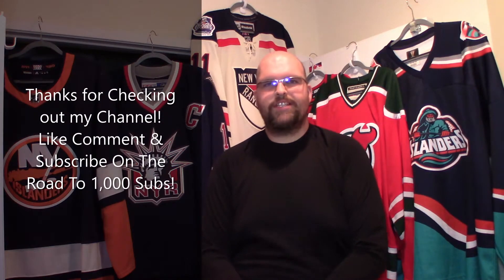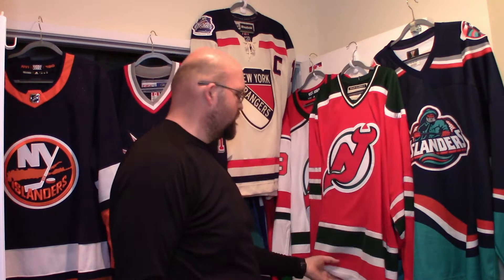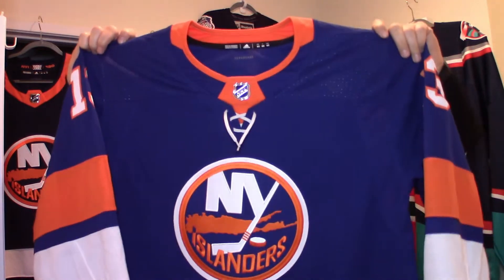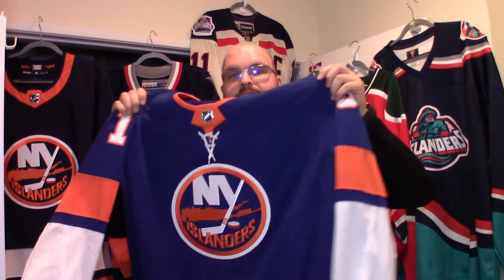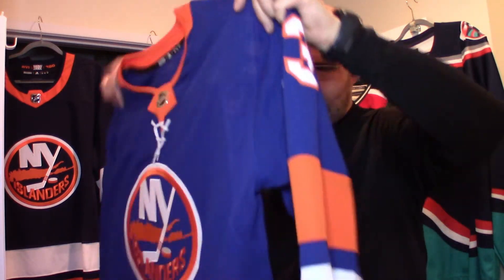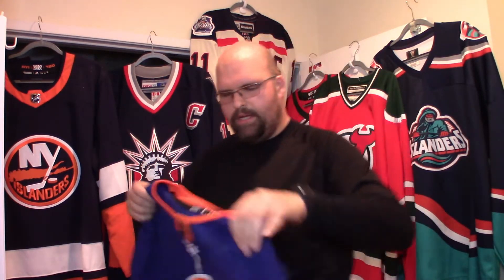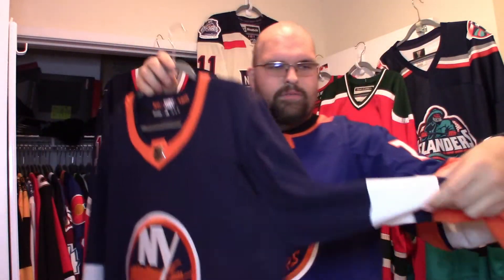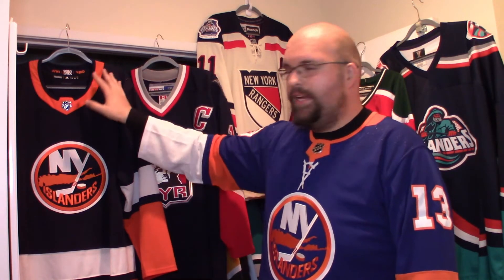Budget New York Islanders Barzel Adidas Jersey Unboxing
Thanks for checking out my channel Friendo!